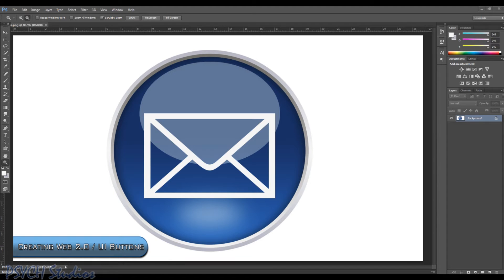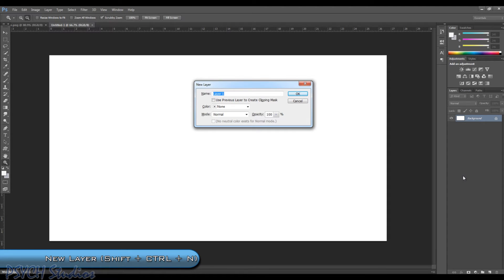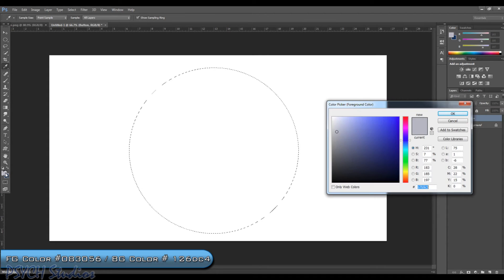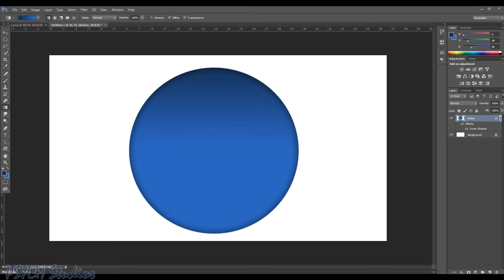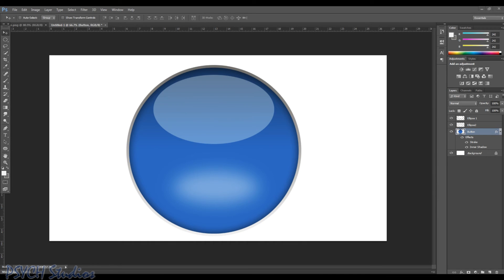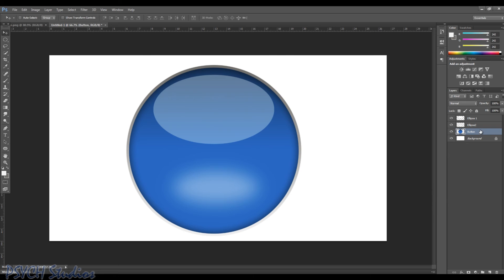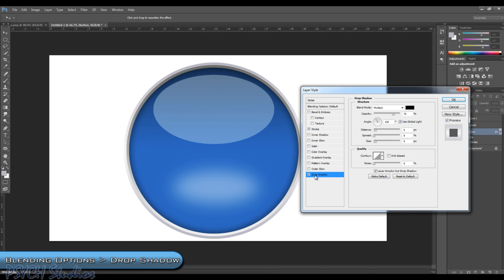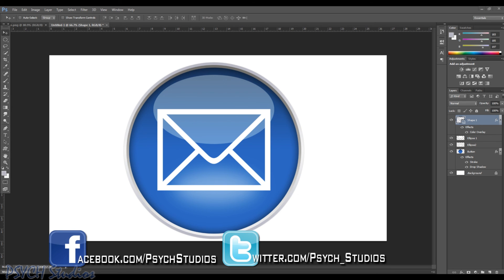Creating Web 2.0/UI Buttons - Photoshop CS6 Tutorial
This fun tutorial focuses on how to create Glossy Web 2.0 buttons for webpages or an App UI. This is great when you are designing web sites or even IPhone/Android Apps.